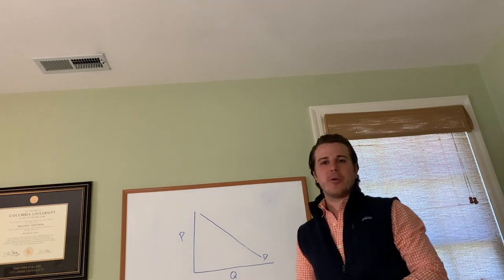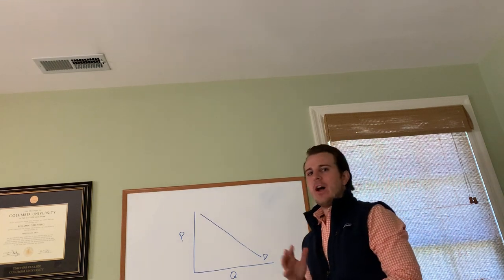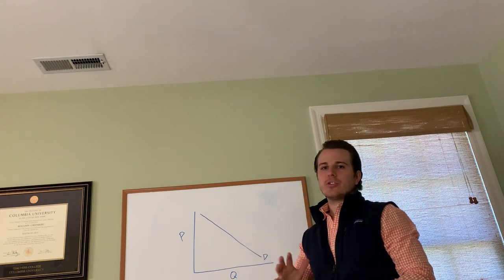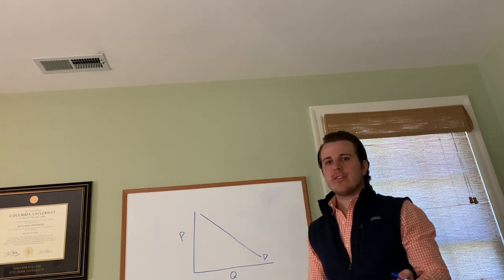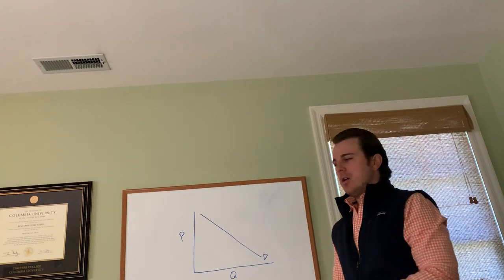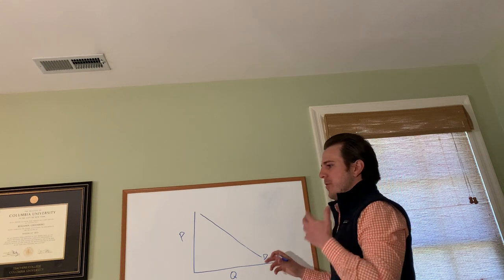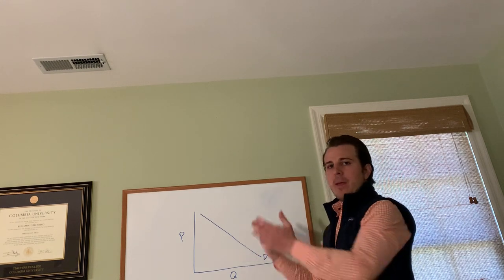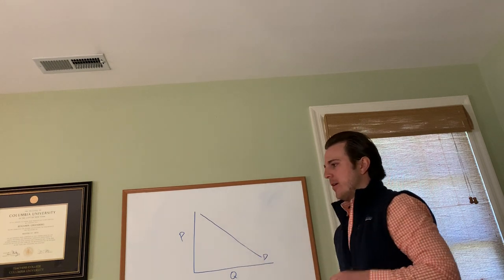Shifters of Demand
The production quality here is not great, but the content is excellent.

Here's a full list of the Shifters of Demand (because #5 gets cut off):
1. Tastes & Preferences
2. Number of Consumers
3. Price of Related Goods
4. Changes in Consumer Income
5. Future Expectations